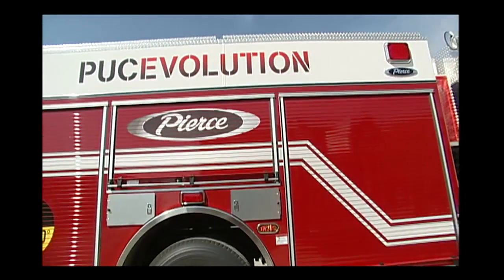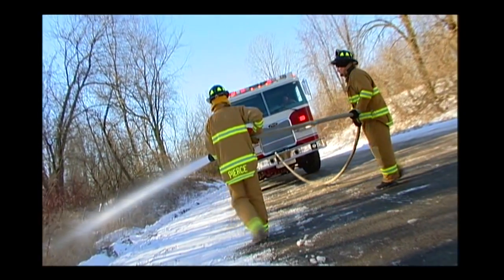2007: Pierce Develops PUC